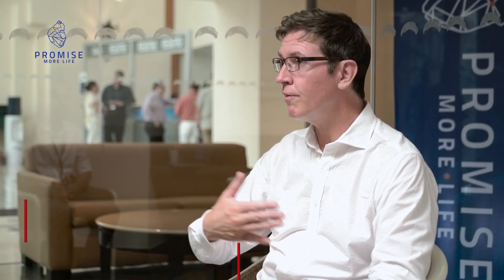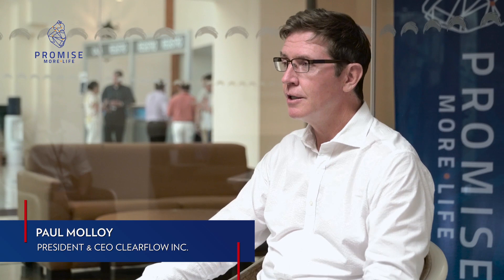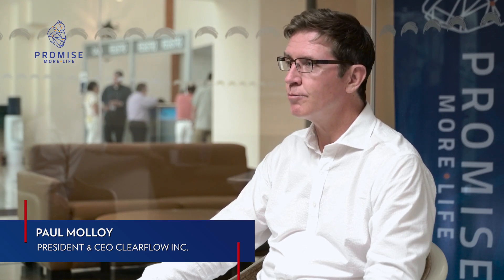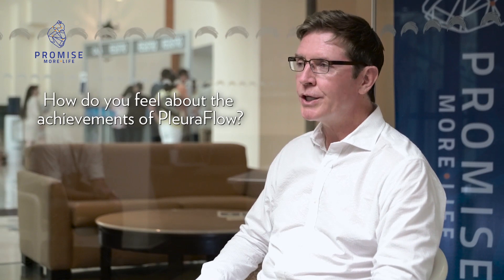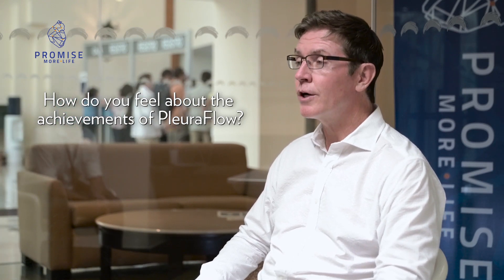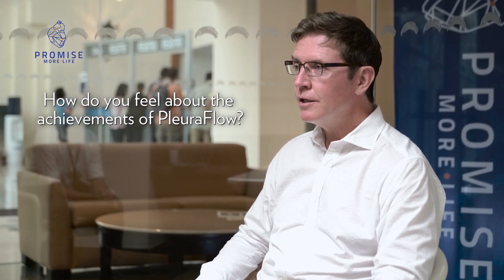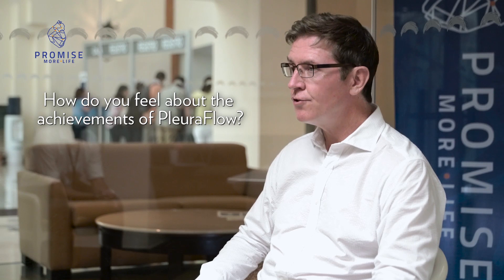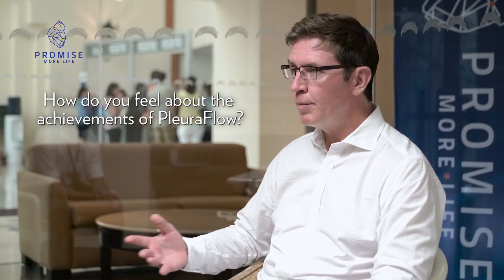Paul Molloy interview (ClearFlow Inc. CEO) at Retained Blood Syndrome Symposium, México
"We are very pleased that our work improves the health and safety of our patients."
Paul Molloy, Presidente & CEO of ClearFlow Inc.
Interviewed at the the Retained Blood Syndrome: Clinical and Economic Benefits of Active Clearance Technology in Cardiothoracic Surgery Symposium, Cancún, México, June 2018.